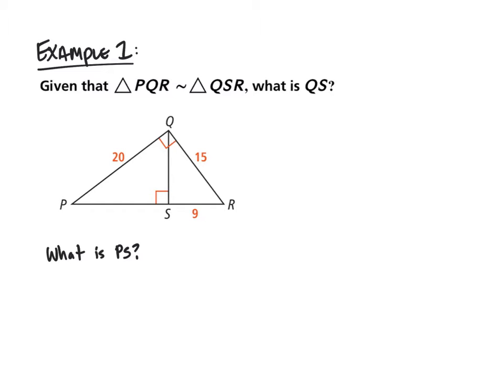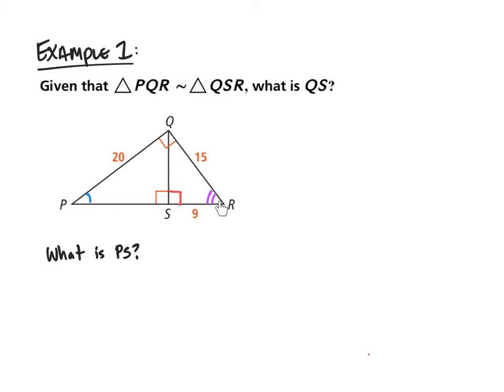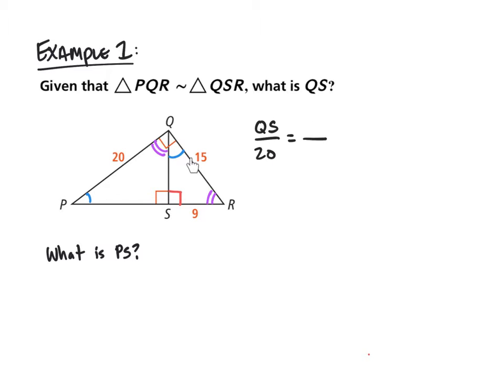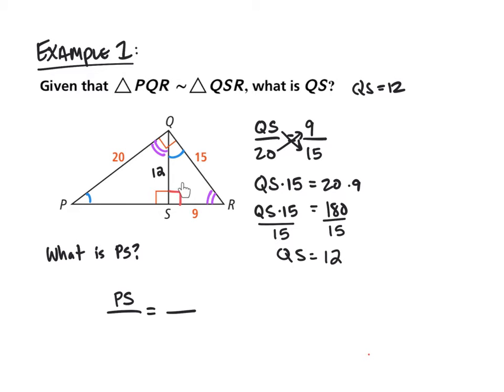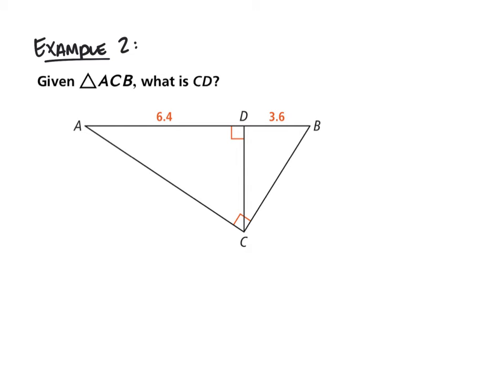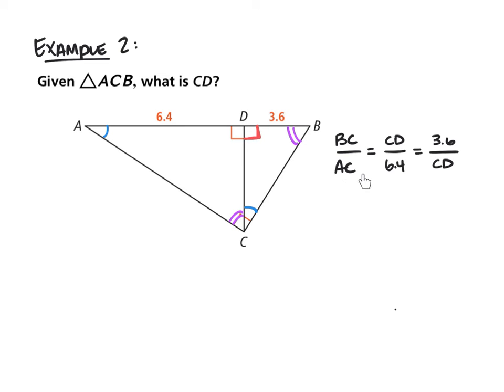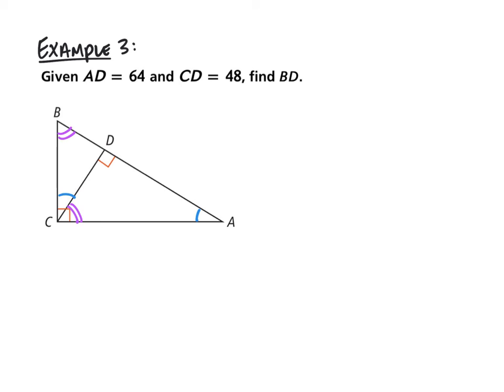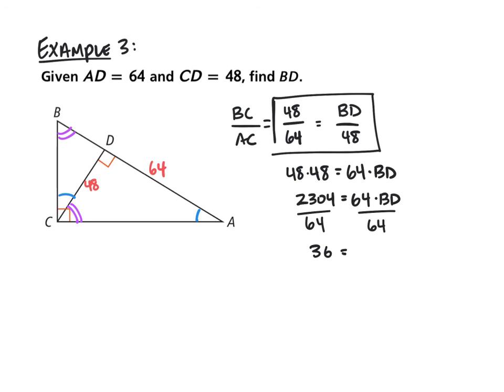7-4 example problems